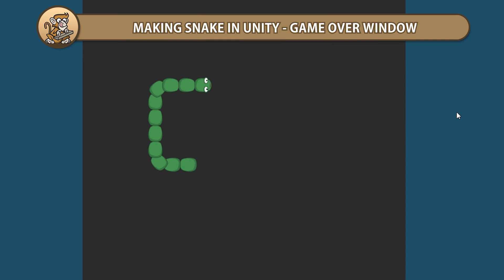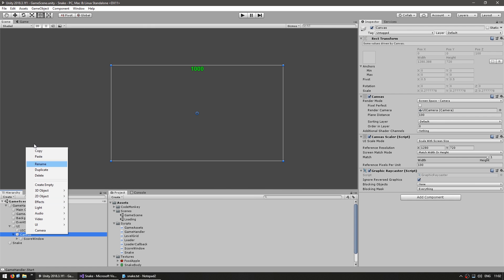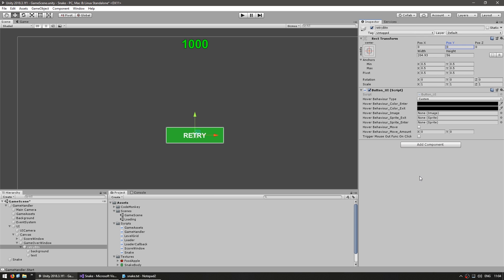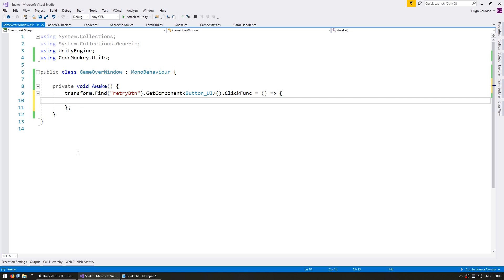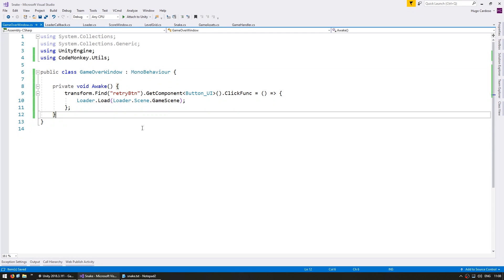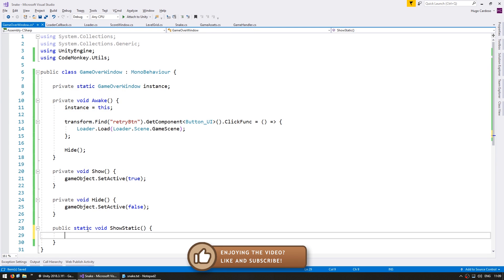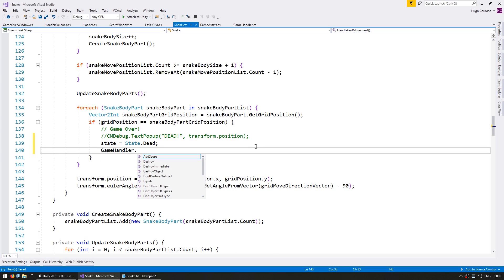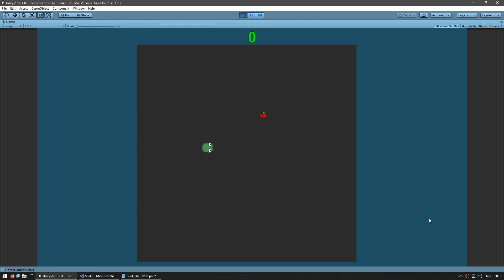Making Snake in Unity: Game Over Window (Unity Tutorial for Beginners)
With Loading fully working lets create a proper game over window with a button to retry.